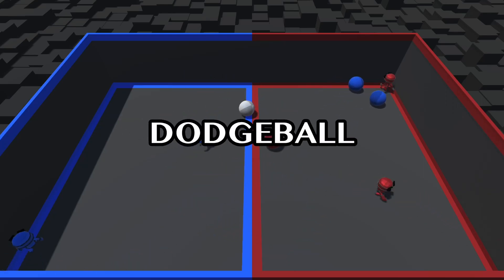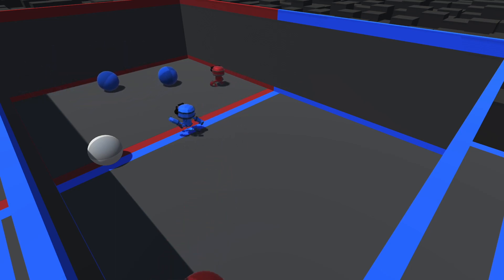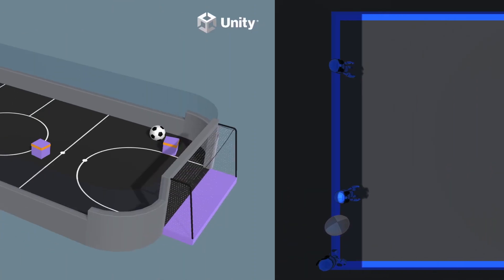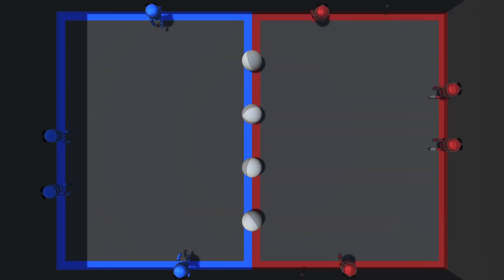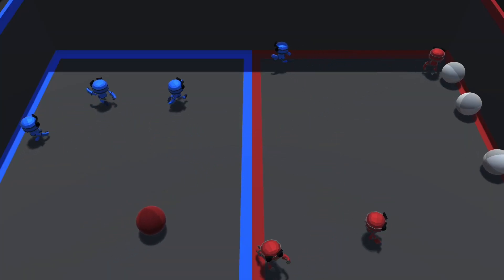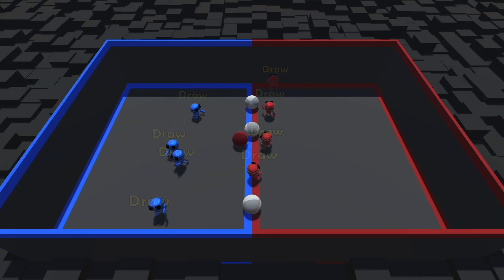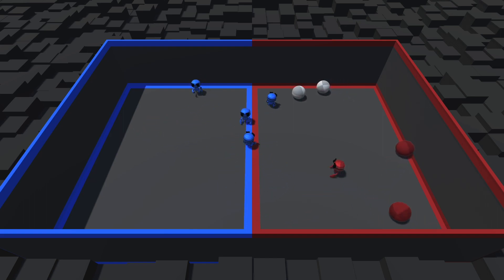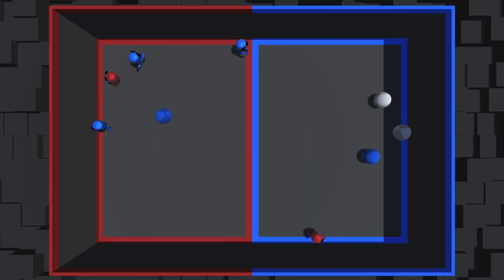AI Learns to Play Dodgeball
Music Used in this Video:

•  KOLA - Better Alone
•  KOLA - more bounce
•  Wehrmut - Godmode
•  KOLA - Erhu
•  half.cool - Sharp Edges
•  Patrick Patrikios - New Day
•  half.cool - Will 2 Pwr
•  Kwon - Pluckandplay
•  KOLA - lock the doors